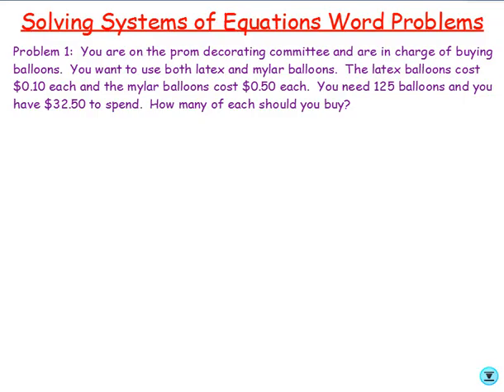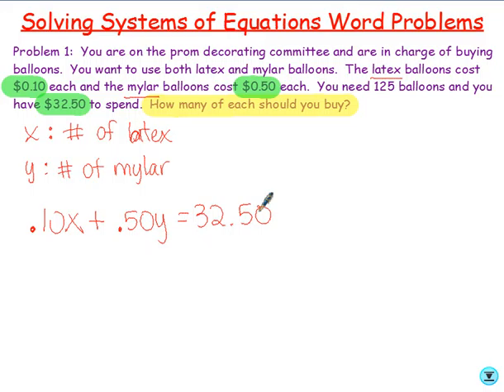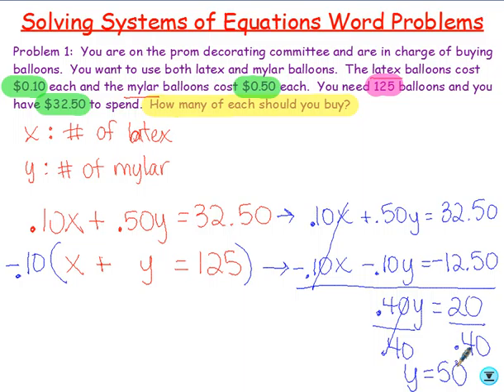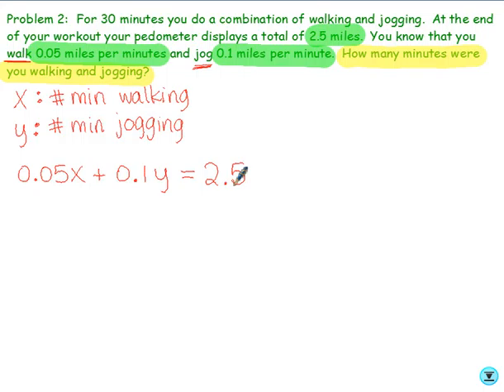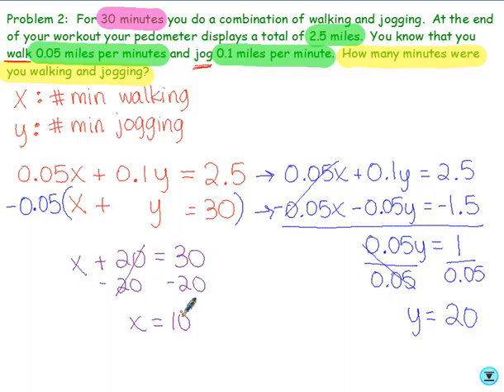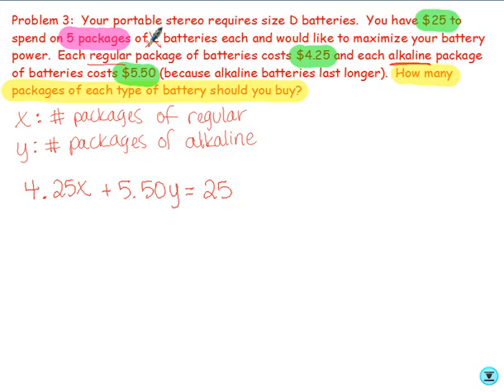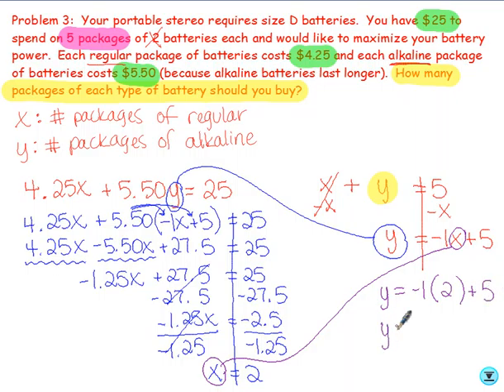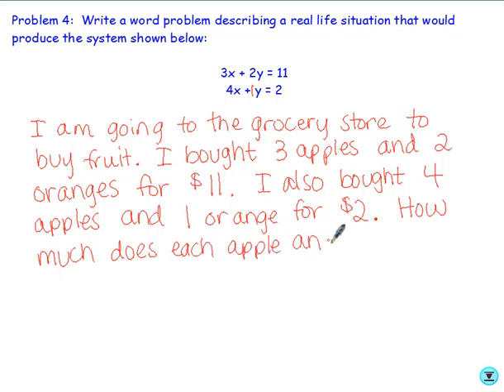Solving Systems of Equations Word Problems